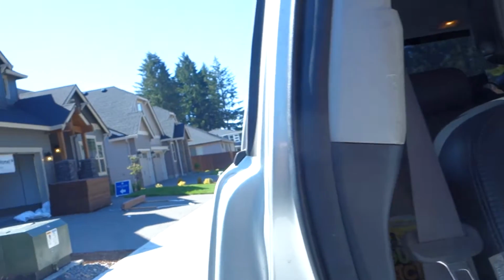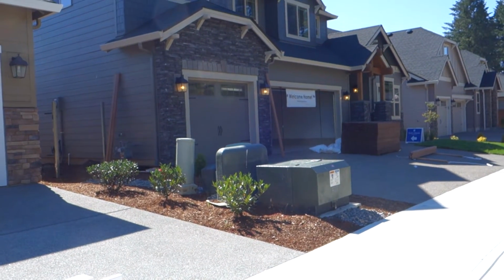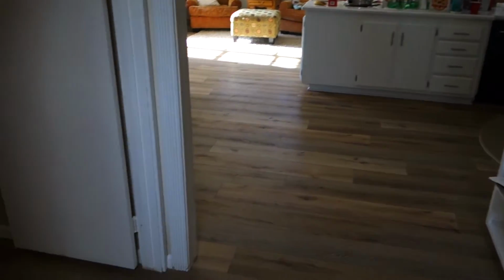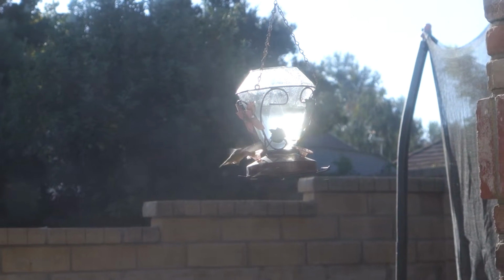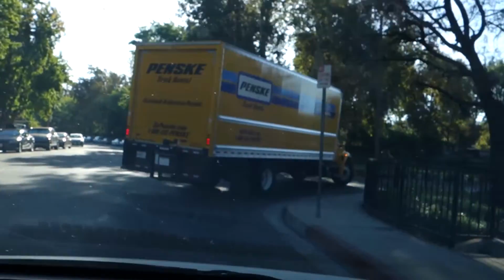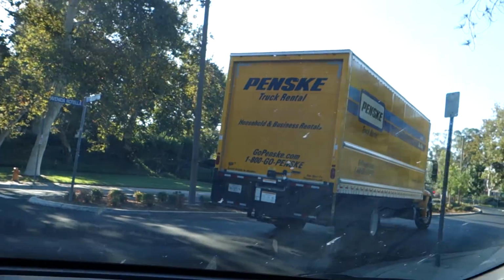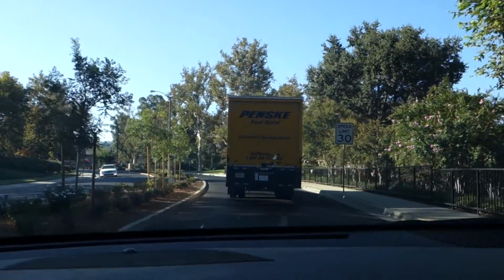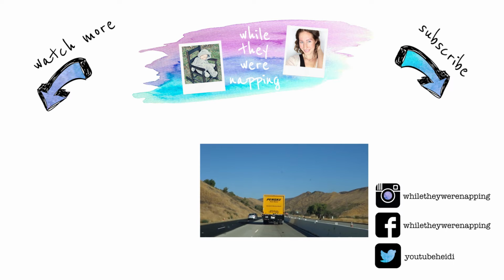MOVING OUT OF MY PARENTS' HOUSE GOT EMOTIONAL 😢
this vlog has so much joy in it as we signed for our new build house, but i wasn't sure what to expect emotionally when finally moving out of my parents' home after living there 3 months with 4 kids. it was tear filled day of starting the drive to washington state 😢

in case there's any confusion on the order of this vlog: jon & i drove our suv up to washington (left the kids with my sisters & parents in california) to do the final walk through & sign the paper work on our new build home. we left the suv in washington with new friends & flew back down to pick up the kids from my parents in california. then jon drove the moving truck & i drove the minivan up with our 4 kids to the brand new home in washinton state.

THE MOMMY SCENARIO TAG - Tagged by Gabe from Gabe and Babe, The Gabe Fix & JLynneMamma & The Mommy Archives